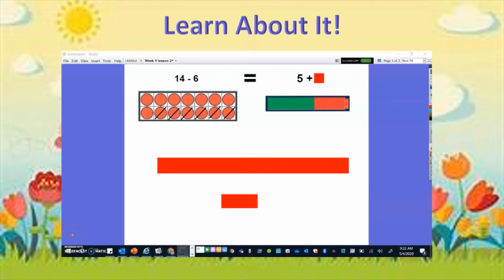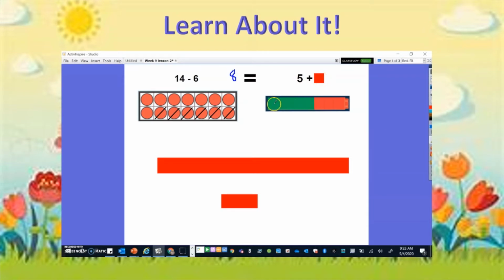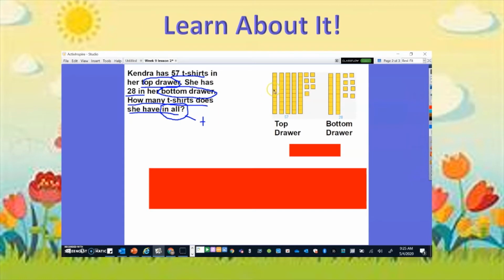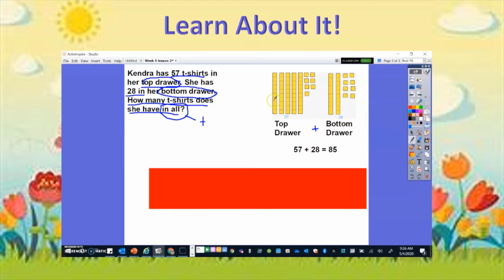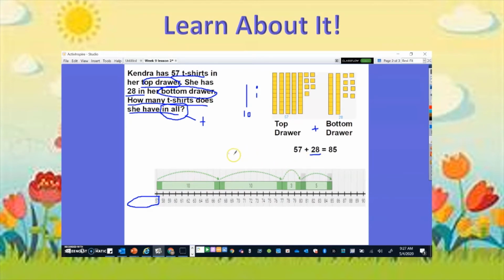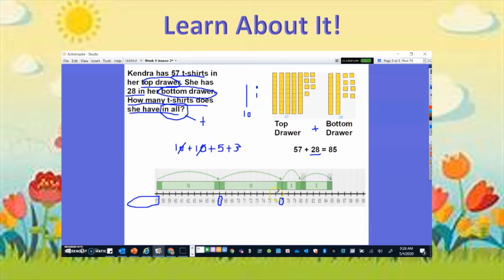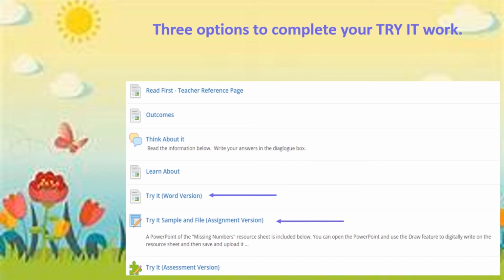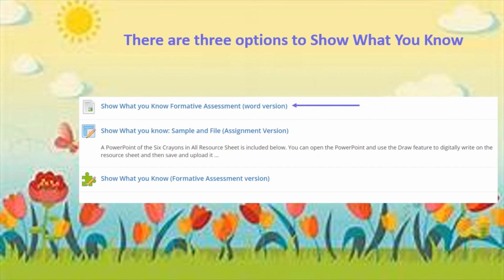BCPS Teacher Lessons - Grade 2 Bridges Math 5-13-20